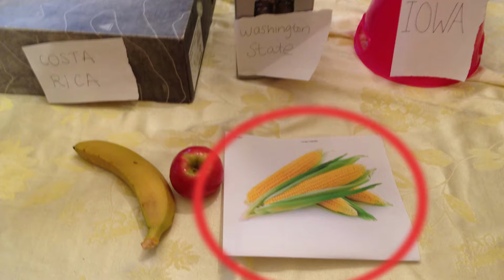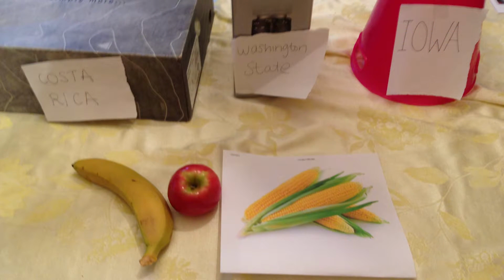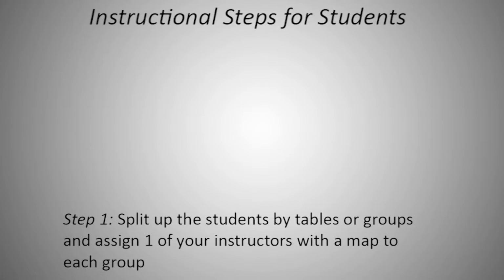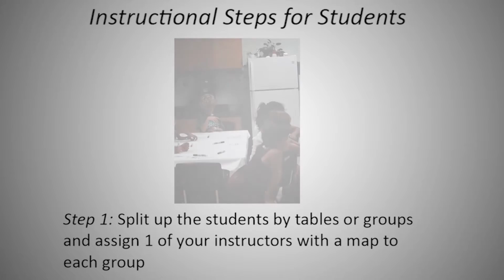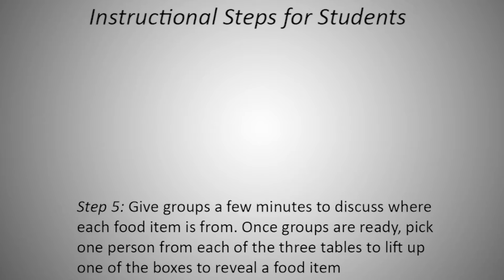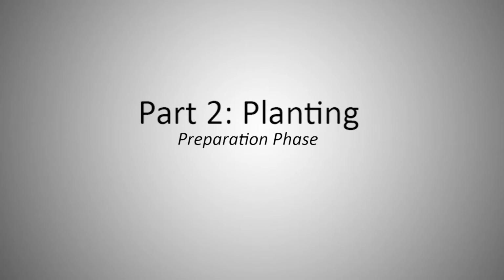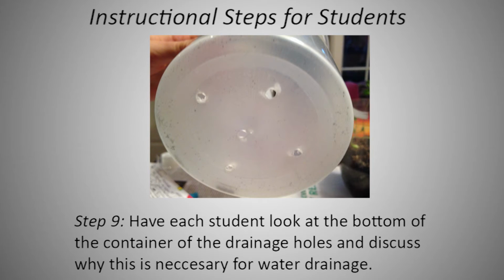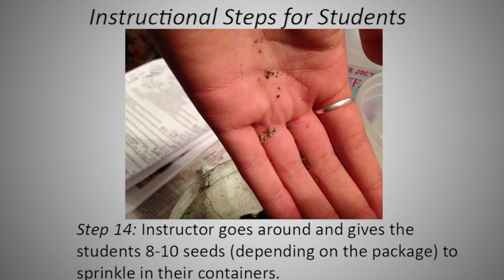ESLI Video Tutorial - Grow It Anywhere